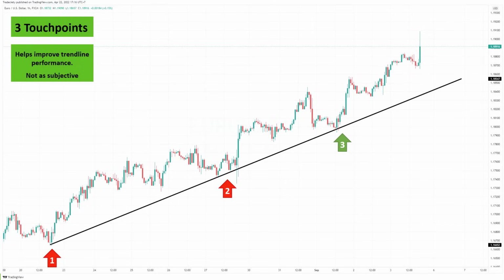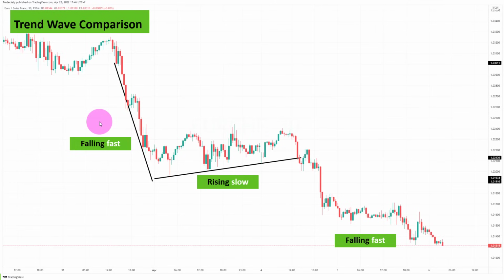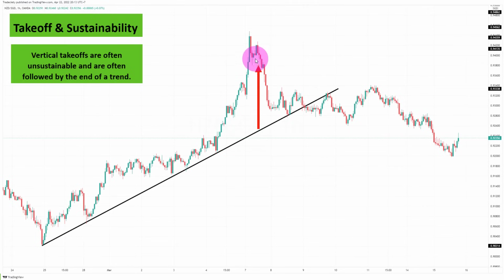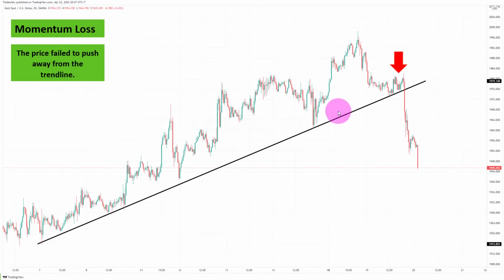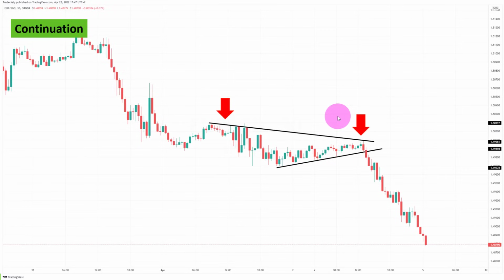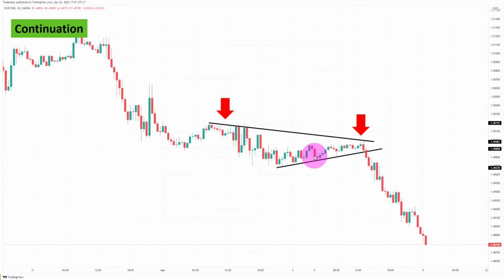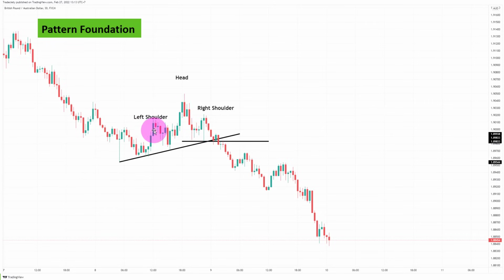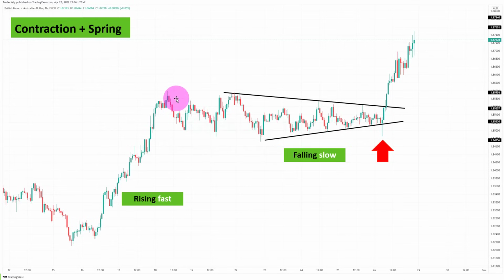13 Trendline Trading tips and tricks you must know